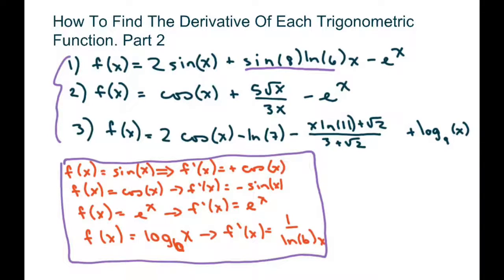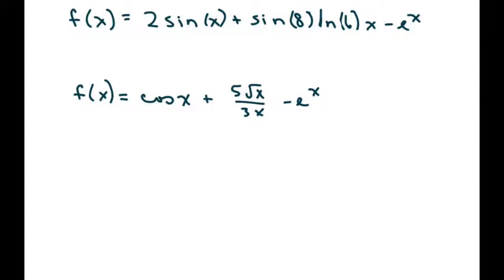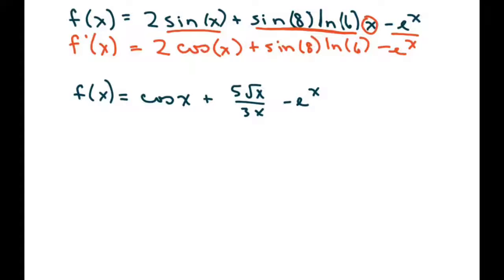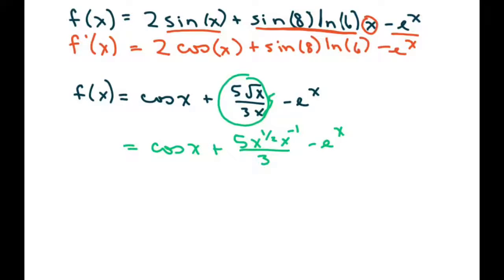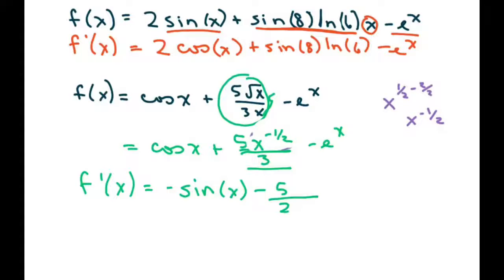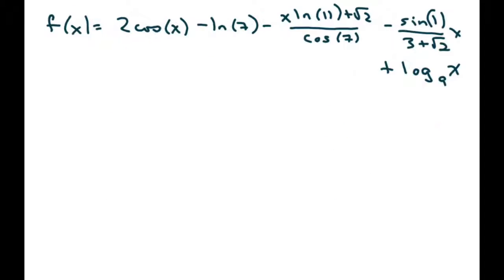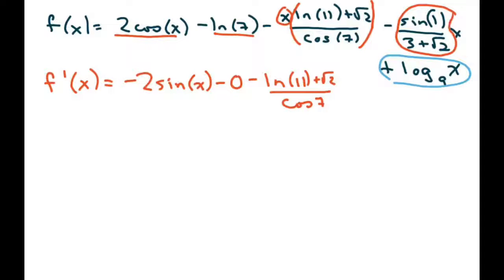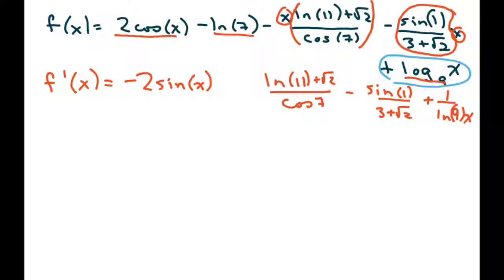How To Find The Derivative Of Trigonometric Functions. Part 2